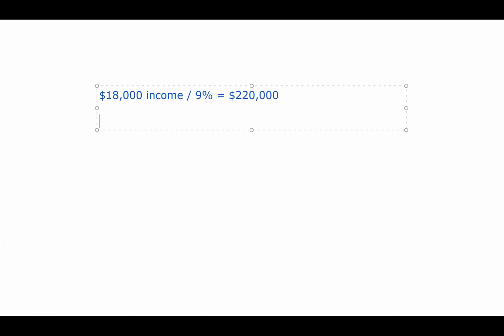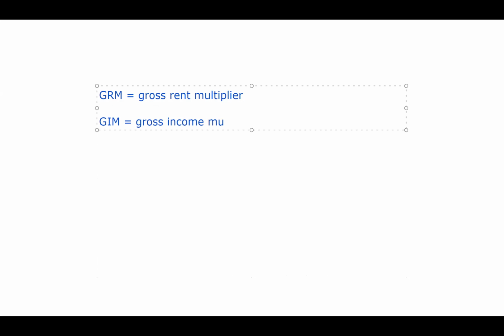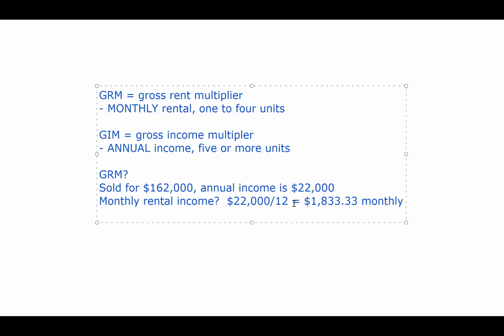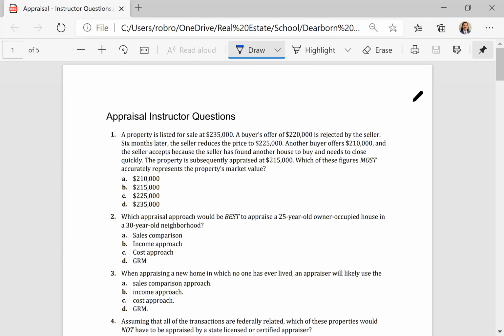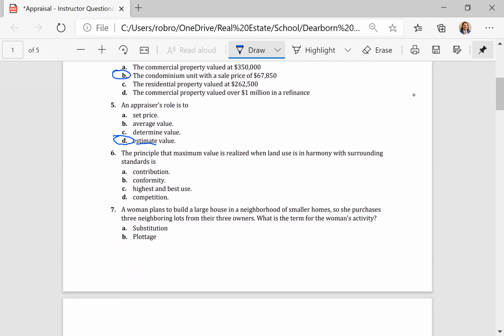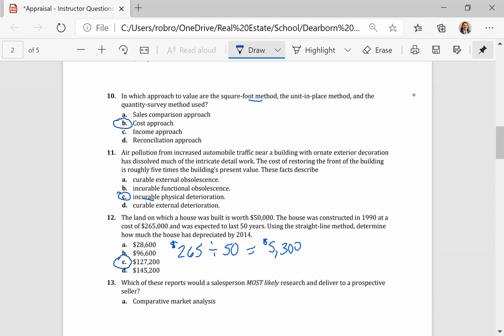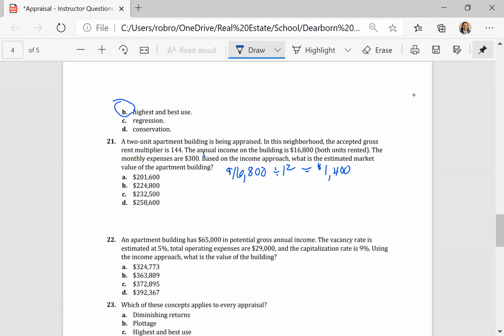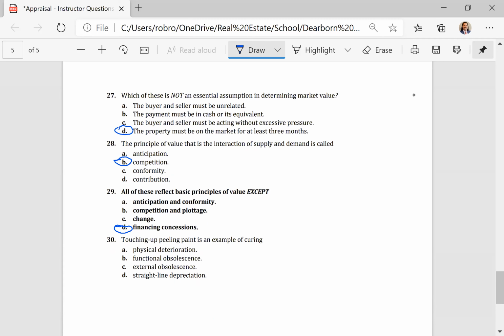Real Estate Pre Licensing Appraisal Class & Quiz, Part 2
This is an unedited video of the real estate pre-licensing class approved by the state of CT and we complete a quiz too!  If you would like to learn more about our class please

Rob Rosa is a licensed real estate broker in CT
Berkshire Hathaway HomeServices New England Properties